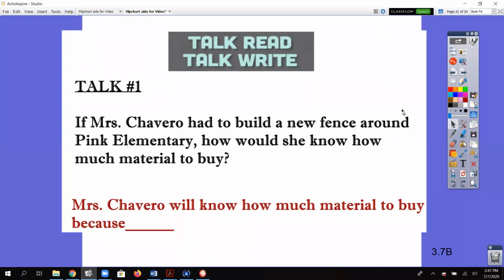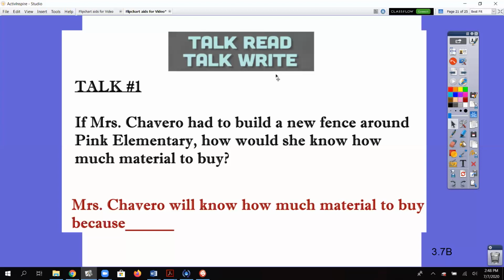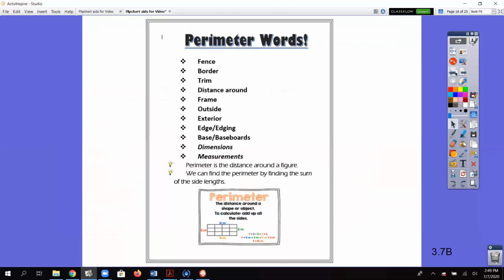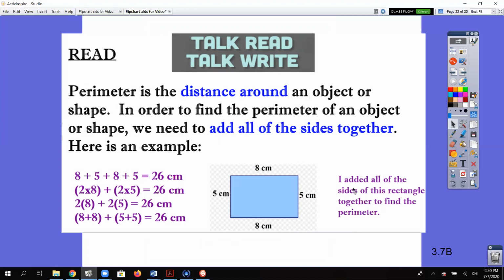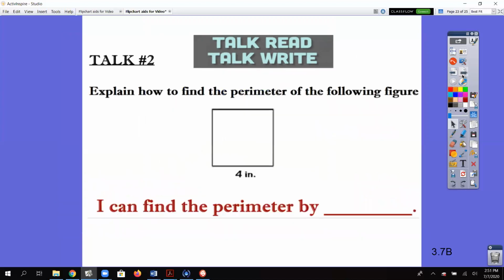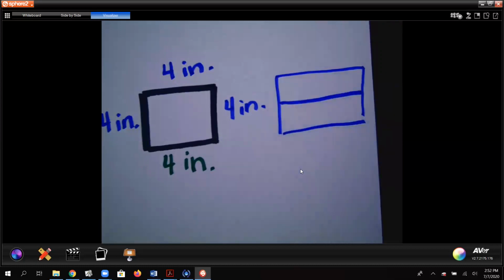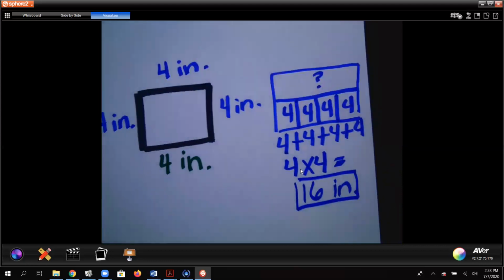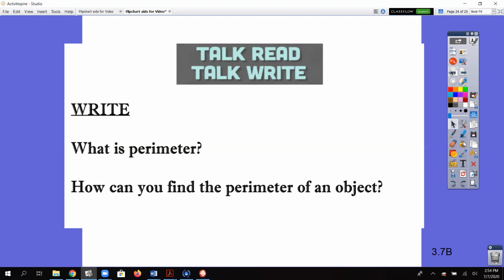Grade 3 TEKS 3.7B Talk-Read-Talk-Write for Teachers